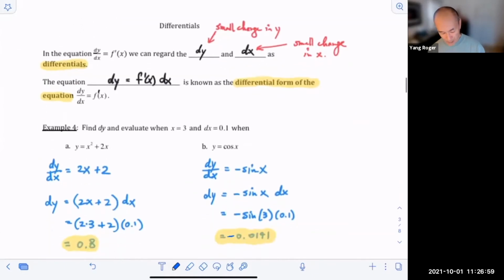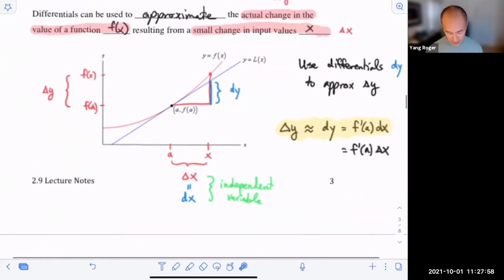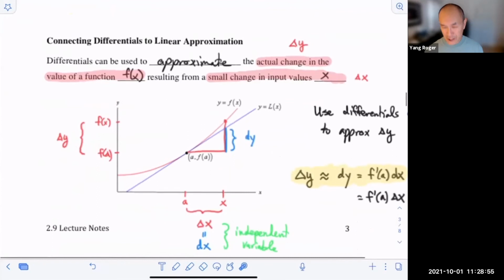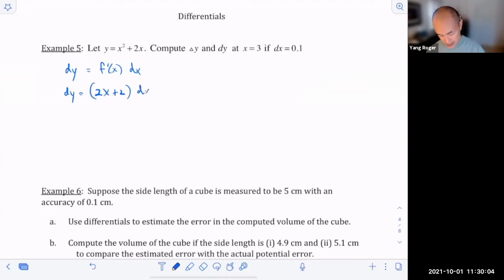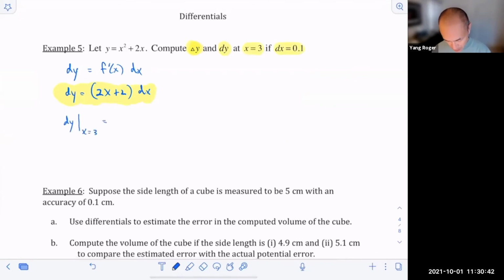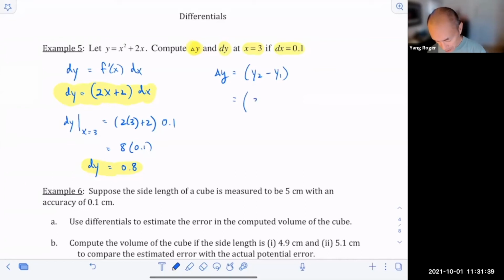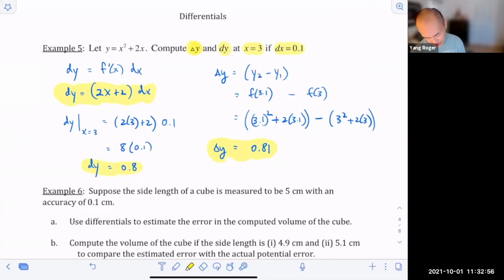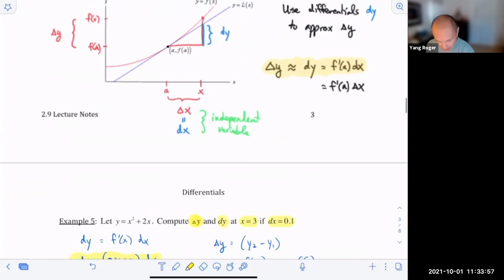2.9.2.1 Example 5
This video discusses an example from the 2.9 worksheet where we calculate the differential dy and compare the result to the actual difference in y values delta y.